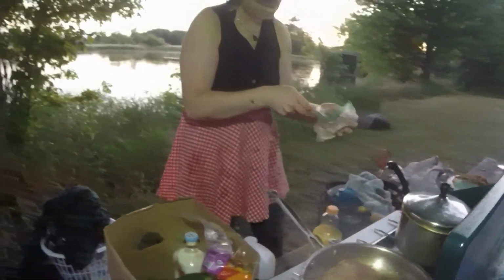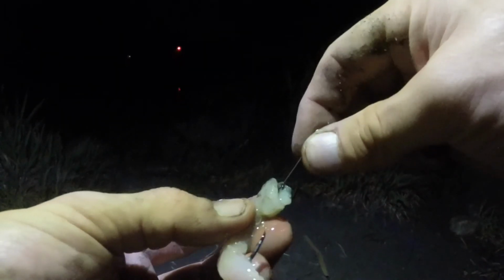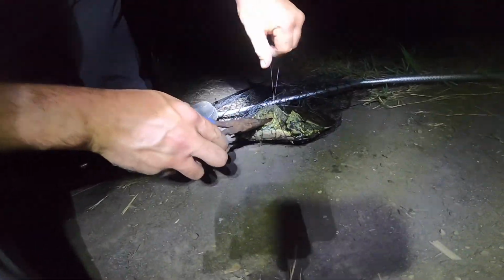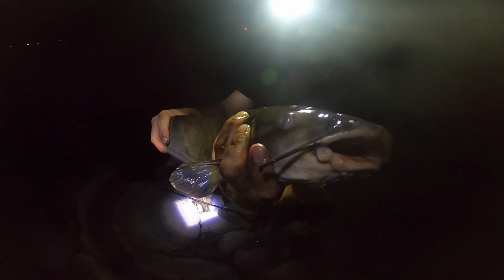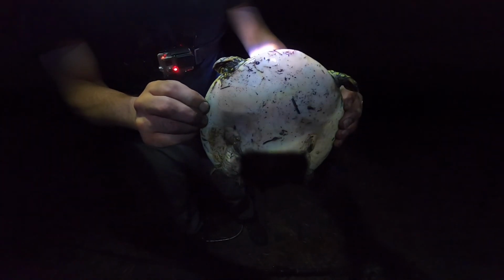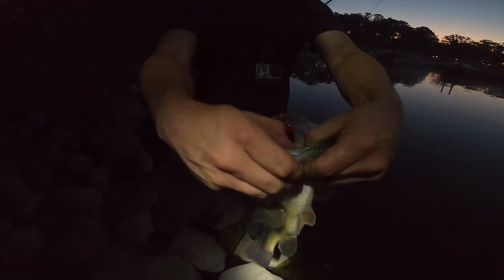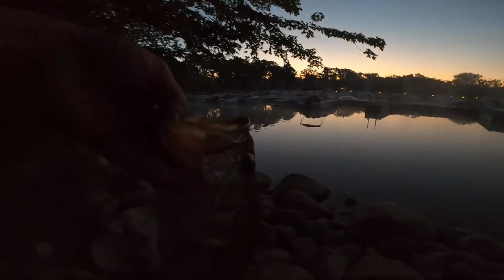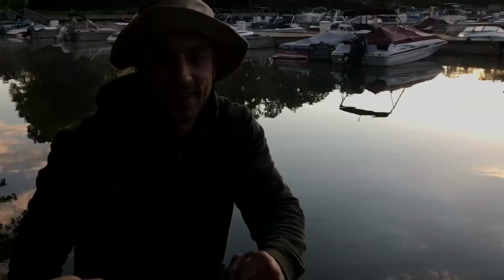Fox River Over Nighter Fishing First of ‘21 Channel Catfish soft shell turtles and Bass on the frog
In this video I bring the family along with Shane and I to attempt our first over nighter of the year. That consist of literally fishing straight through, Non stop into the morning! We had a blast this first time! I realized Bass were chasing the frogs in the evening so I was so excited for the morning to come!! But while I waited I definitely had my hands full!

Happy Fishing!